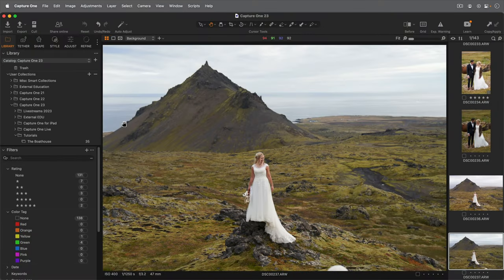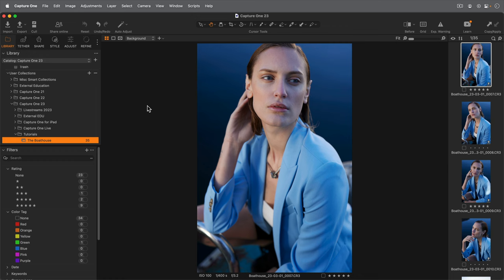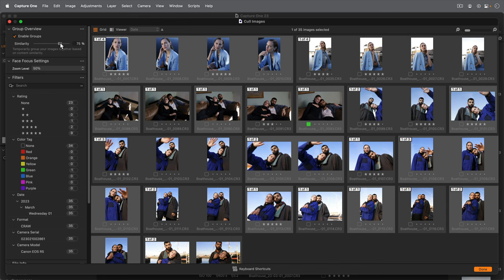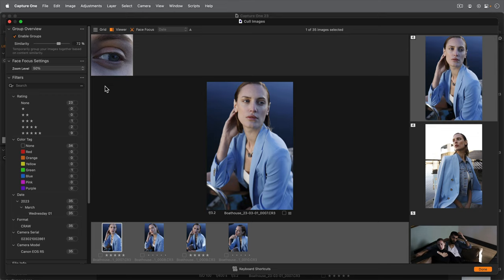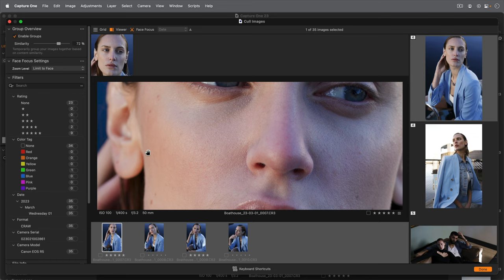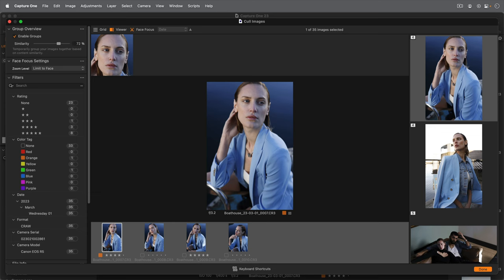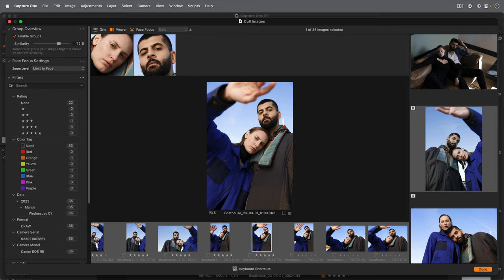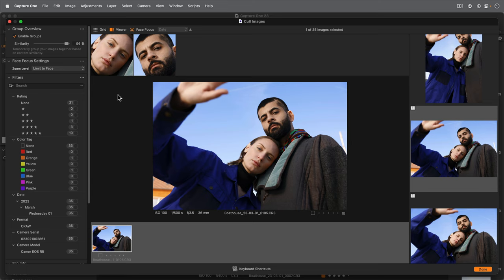Capture One Pro Tool Introduction | Cull View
If you already have your photos inside Capture One and wish to take advantage of the culling features, you can open the Cull view, available in the toolbar next to Import and Export.

This will show the currently selected collection of photos and doesn’t require rendered previews.

The Cull view is a great tool for quickly going through large batches of photos for selecting the best ones, with the added benefit of automatically detecting faces for focus evaluation.